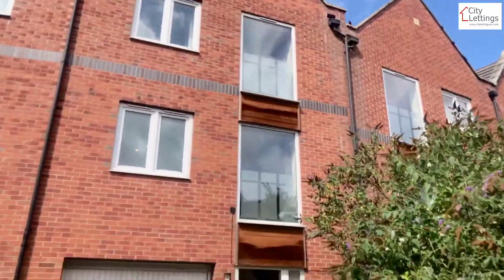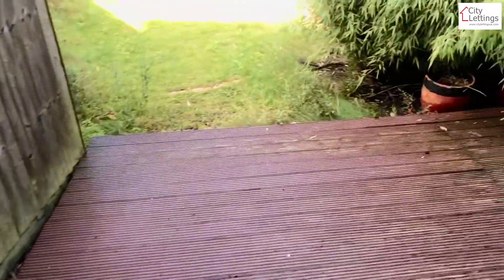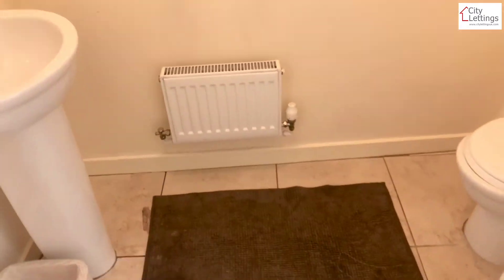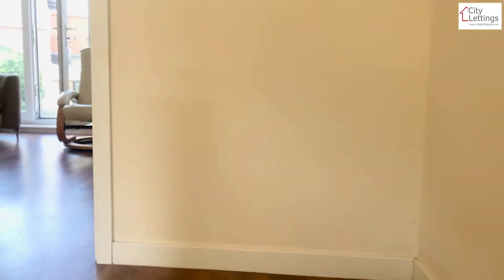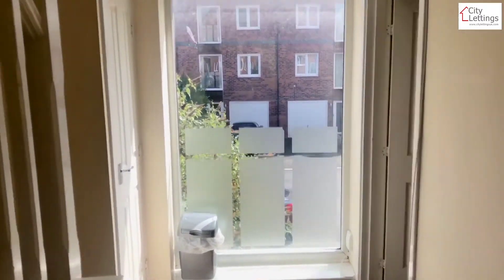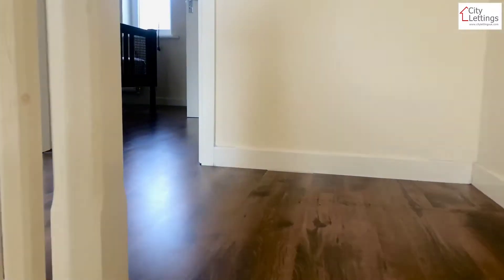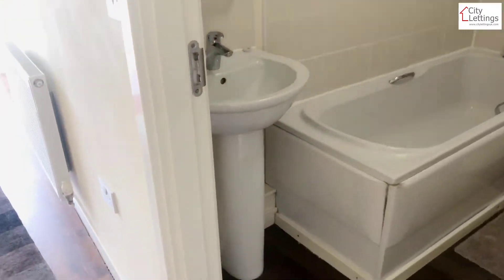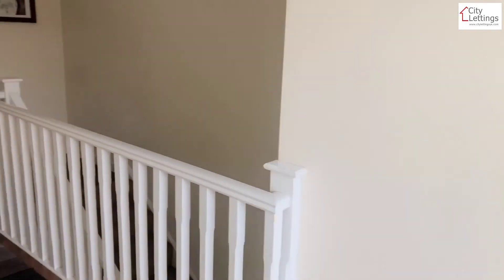PRO: 3 Beds: Caxton Road, Carrington, Nottingham, NG5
City Lettings 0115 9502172 are pleased to be offering a large 3 double bedroom town house located on the very popular Carrington Point development. On the ground floor is a good size kitchen/ diner leading to private rear garden, good size integrated garage & WC. On the 1st floor there is a living room with a Juliet balcony & a double bedroom. On the 2nd floor there are 2 double bedrooms one with an en-suite bathroom & an additional master bathroom. An ideal family home, not suitable for more than 2 sharers.